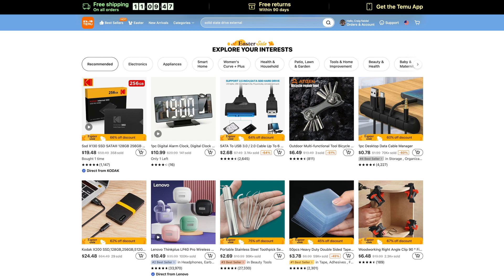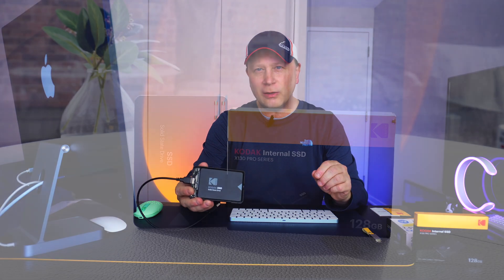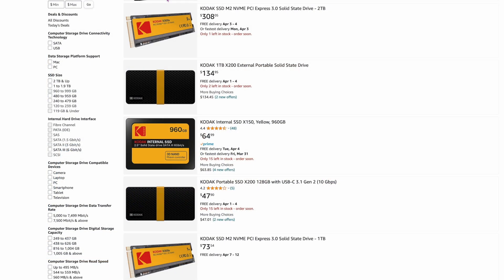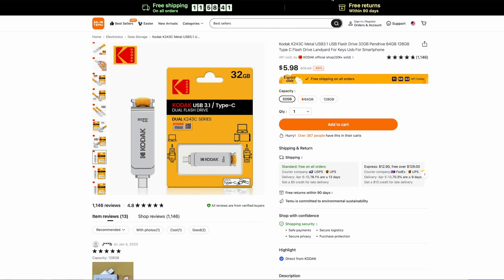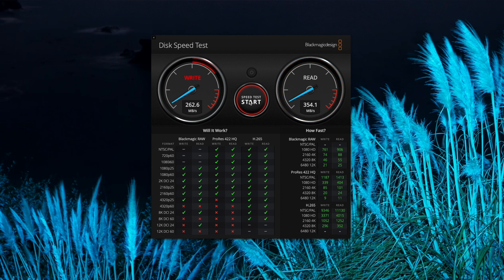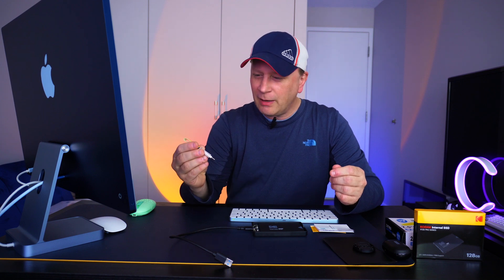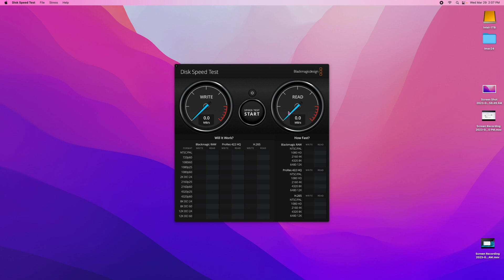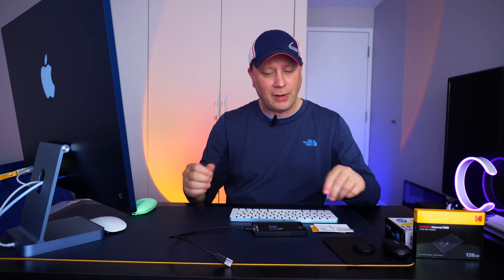Build Your Own Inexpensive External Storage with Kodak SSDs?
In this video we build a very inexpensive external storage option with Kodak SSD drives I bought on Temu.  This external storage using Kodak SSDs (X130 Pro) works great with both Mac computers and Windows PCs.  If you are looking for a cheap solution for building out external storage for your computer then watch this fun video about how we use Kodak SSD 2.5" SSDs to create a solution for about $16.

We also review a Kodak Flash drive that is full metal and can switch between USB-C and USB-A connections.  So does Kodak actually make SSD and Flash storage and are they any good?  That is what we are going to find out.

Kodak SSDs on Amazon
Kodak 2.5" SSD on Amazon 480 GB
Kodak 2.5" SSD on Amazon 960 GB
Better Inexpensive Enclosure on Amazon
Kodak Flash Storage on Amazon
Kodak SD Cards on Amazon
Kodak M.2 SATA SSD on Amazon